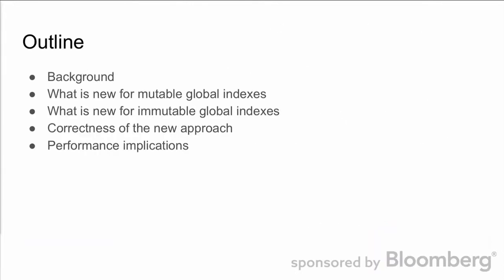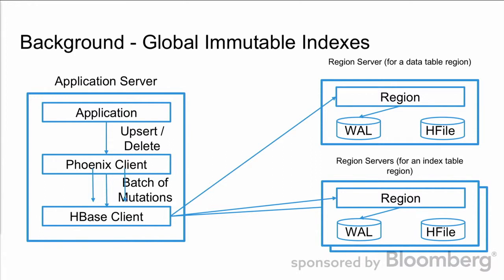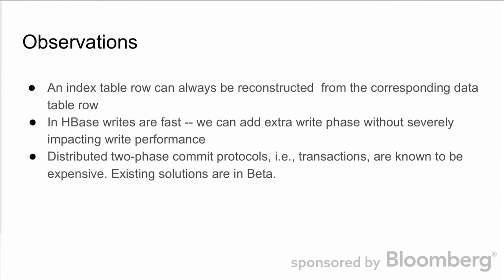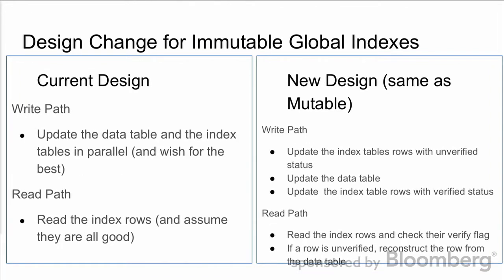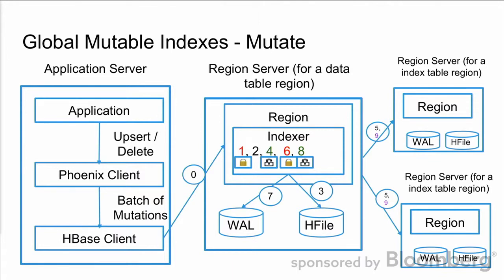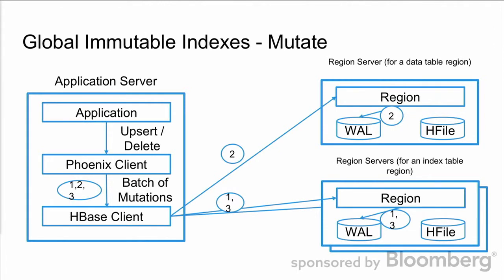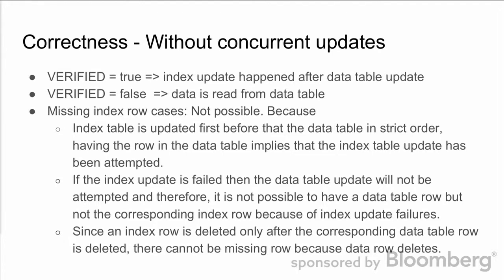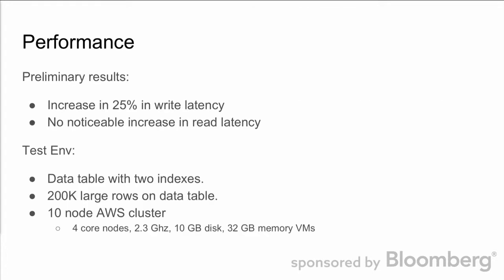Strongly Consistent Global Indexes for Phoenix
Without transactional tables, the global indexes can get easily out of sync with their data tables in Phoenix. Transactional tables require a separate transaction manager, have some restrictions and performance penalties, are still in beta. This technical talk lays out a design to have strongly consistent global indexes without the need for an external transaction manager. In addition to having strongly consistent indexing, the proposed design aims to have minimal impact on read performance, minimal code changes, and significant operational simplification by eliminating index rebuilds. Our implementation of the design and initial performance testing has been very promising towards achieving these goals.

In Phoenix, global indexing is implemented using a separate table for each secondary index of a table. Updating a table with one or more global index requires updating multiple table regions likely distributed over multiple region servers. Translating a single table update operation into a multi-table write operation poses consistency issues as Phoenix does not provide a reliable multi-table update capability without using transactional tables.

Updating multiple tables (in our case, a data table and its indexes) atomically requires implementing a form of two-phase commit protocol, a transaction capability. In the general transactional update problem, there is no special relationship among the updates to be made over multiple tables within a transaction. In other words, one cannot derive the update for a table from the updates for the other tables within the same transaction. Therefore, usually the content of a transaction has to be logged on a durable media before committed to the individual tables in order to be able to recover from failures.

Achieving strongly consistent global indexing does not really require implementing a general-purpose transaction capability. The reason for this is that the update for an index table can always be extracted from the update for the data table. This means if a global index is corrupted, lost or becomes inconsistent with its data table, then it can be rebuilt from the data table. This observation allows us to come up with a solution that leverages this property and is optimized for the secondary indexing problem.

Another important observation is that HBase is a log-structured data store, that is, updates are never done in place. In these systems, writes are much faster when compared to in-place update systems because random writes are handled as fast as sequential writes. This allows us to add an extra write phase during updates without severely impacting the write performance, which simplifies the overall design.

The proposed design is significantly different from the current design such that the proposed design has an extra write phase, changes the order of operations, and maintains per row status on index tables. It updates a data table and its index tables using a three phase write approach. In the first phase, the index table rows are updated with the “unverified” status in parallel. The verify status is a per-row-status and stored in a column of every global index table for non-transactional tables. If updating any of the index tables for a given data table fails after a number of retries, a write failure is returned to the application. This means that some of the index tables are updated with unverified rows. However, this does not pose a consistency problem since data from unverified rows are never used for serving reads (i.e., SQL queries). These rows will be rebuilt from the data table or they will be deleted if the corresponding data table rows do not exist during read operations (i.e., using a read-repair technique).

In the second phase which happens if the first phase is successful, the data table is updated. If the data table update fails, then a write failure is returned to the application. Again, since the rows written to the index tables in the first phase are still unverified and data from unverified rows are never used, data table write failures (in the second write phase) do not lead to correctness issues as in the case of index table write failures in the first write phase.

In the third phase which happens if the second phase is successful, the index table rows are updated with the “verified” status or deleted. A failure during the third phase is simply ignored as such failures are recovered during read operations on the index tables. After the third write phase, the completion status is returned to the application.

In this talk, we will present the details of the proposed design, the proof of its correctness, and our performance tests and results.